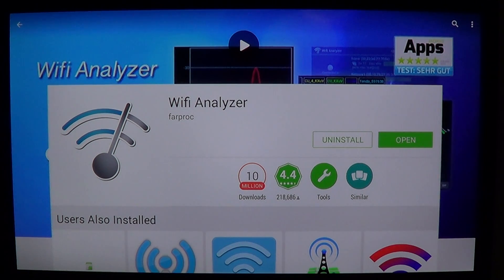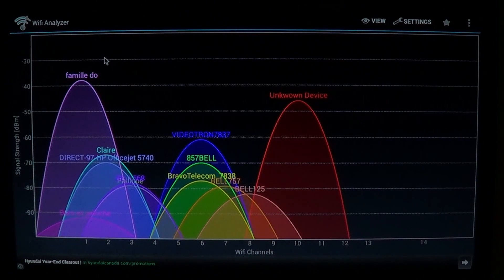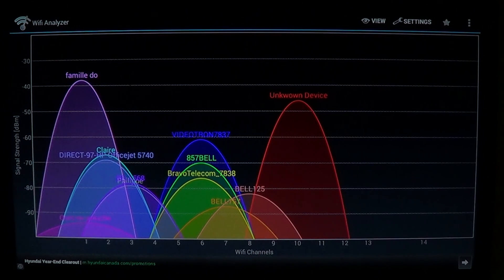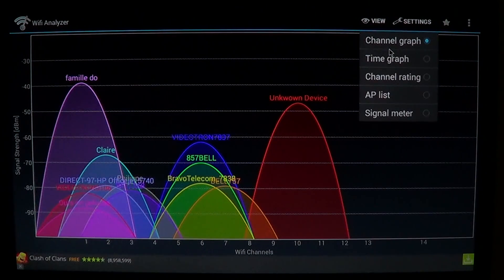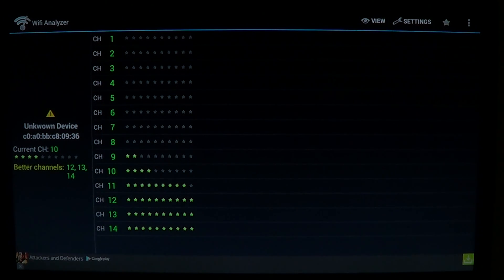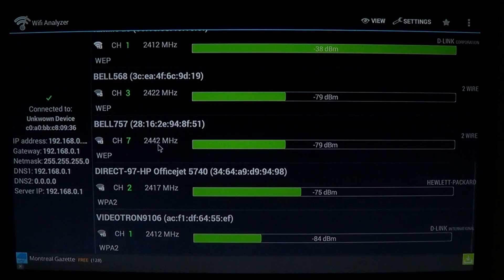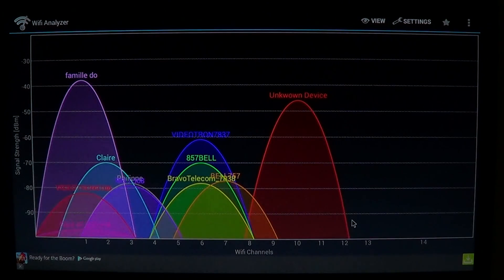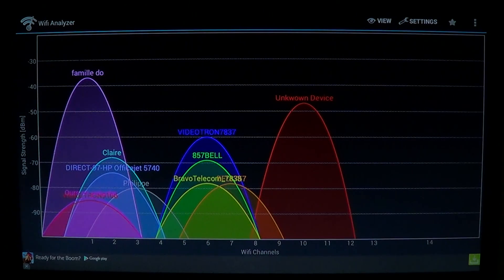Android Wifi Analyzer app review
Wifi Analyzer.. great app for IT pros and for anyone who wants to improve WIFI performance